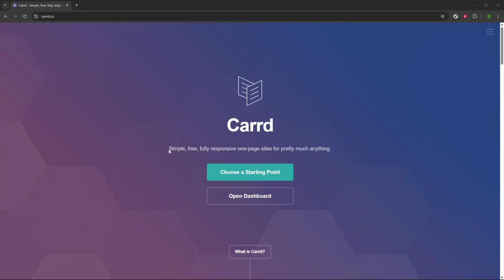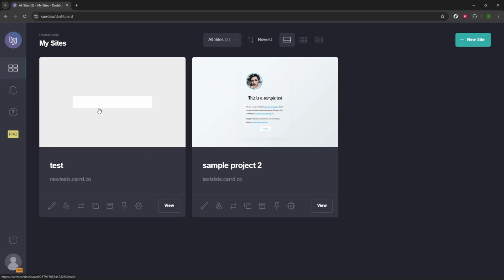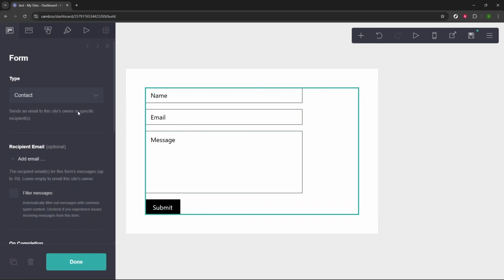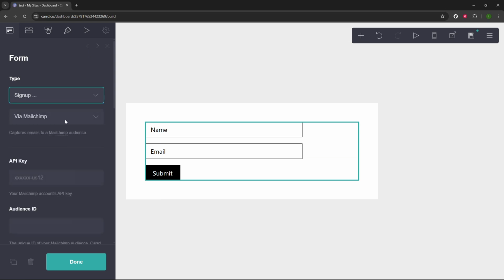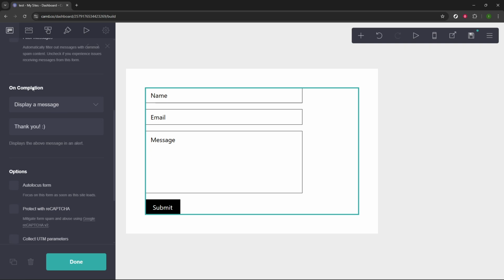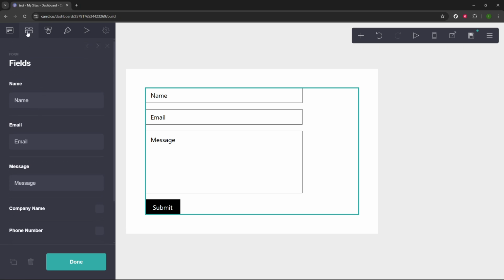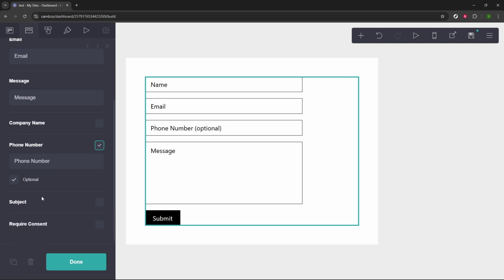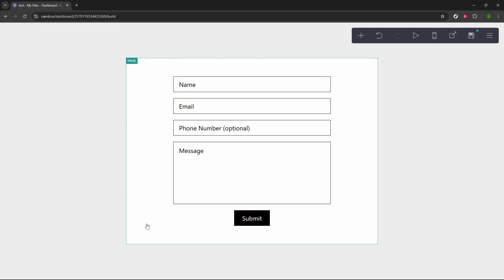How To Make A Form In Carrd (Full Guide)